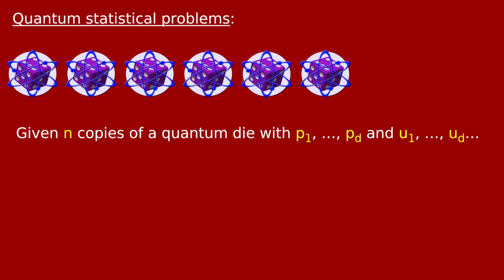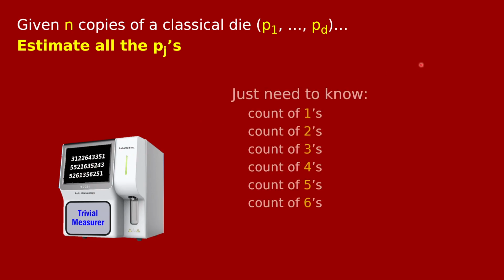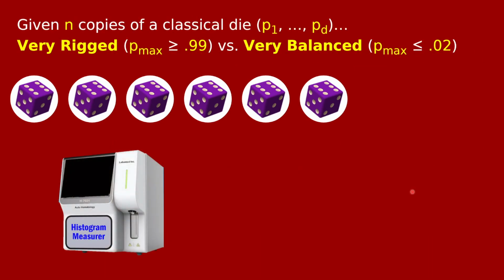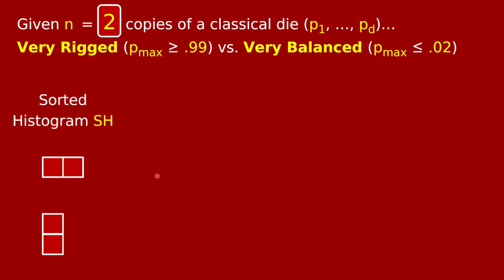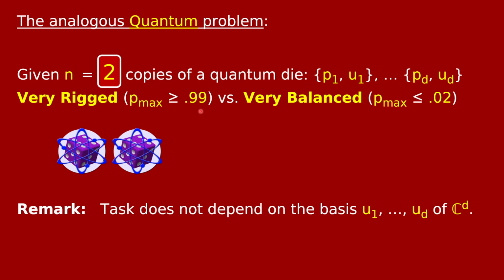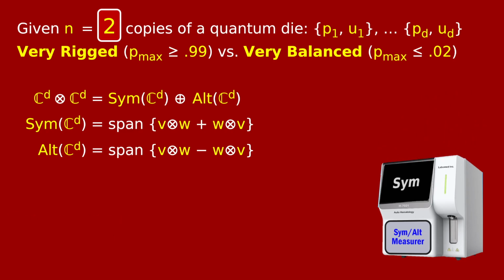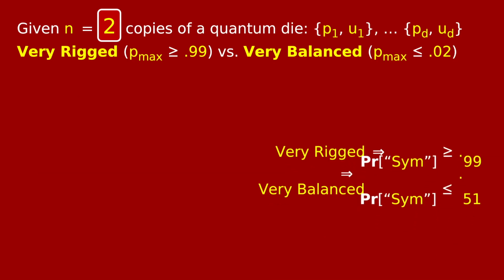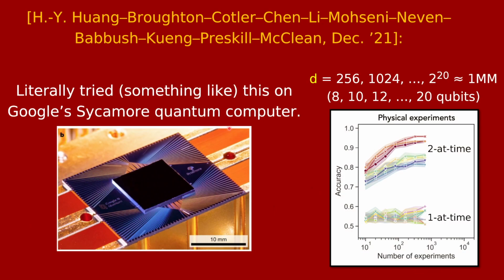Learning About Quantum States 3: Very Balanced or Very Rigged?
For quantum (and classical) dice, how to tell if they are 'very rigged' (almost pure) or 'very balanced' (close to maximally mixed) from just two copies, using the decomposition into the Symmetric and Alternating subspaces.

Opening tune by Dee & Atach Tatuq.
Thumbnail İznik ceramic from Gallery 460 of The Met.